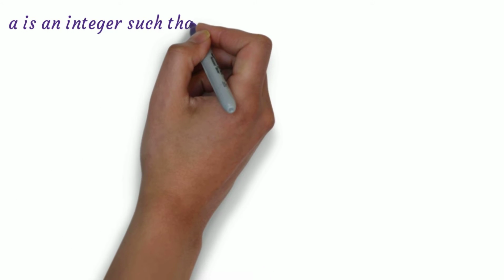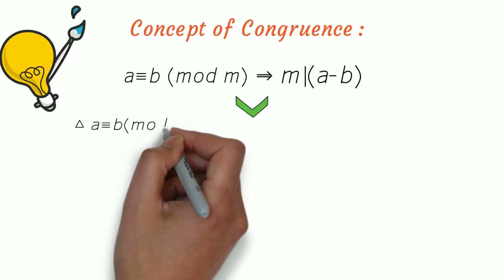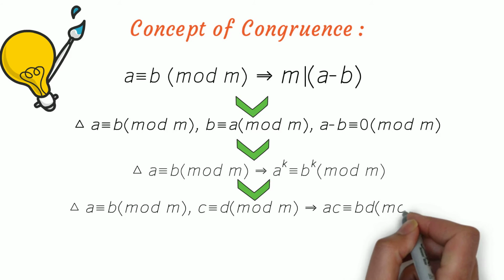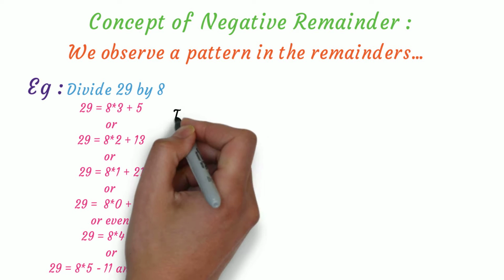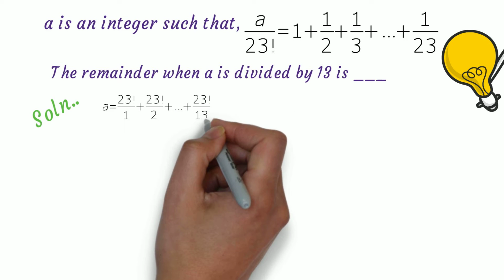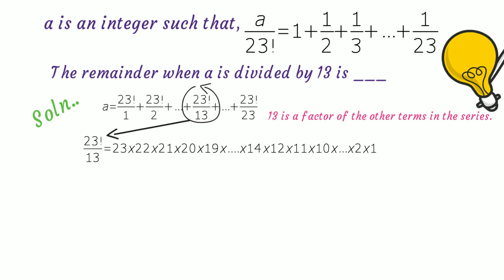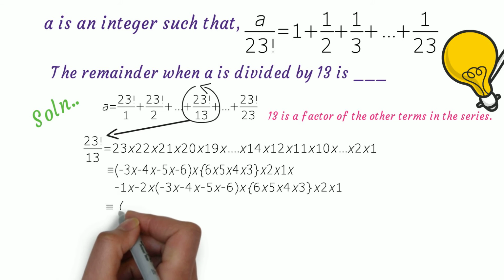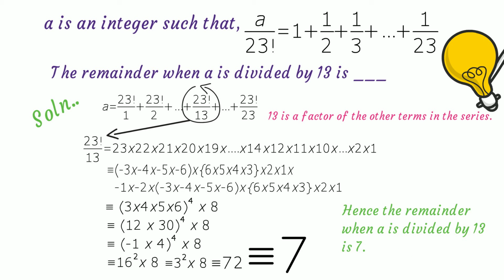[Eng] RMO 2020 - Remainders can be negative??? - Number theory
Solving these questions will be helpful for math olympiad exams like pre-RMO, RMO, AMTI and INMO, competitive exams like JEE Mains, JEE Advanced, BITSAT etc.